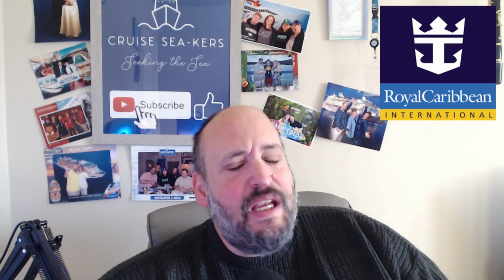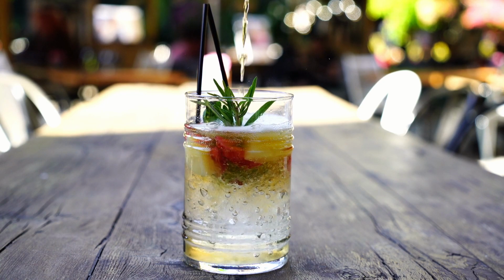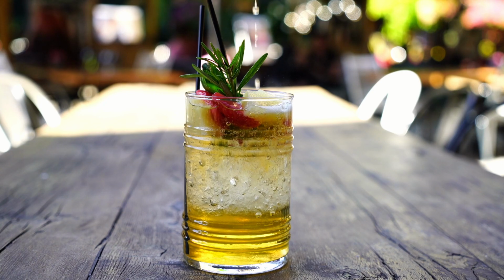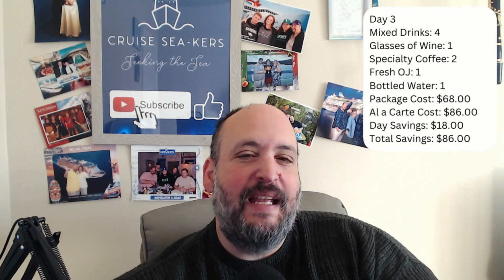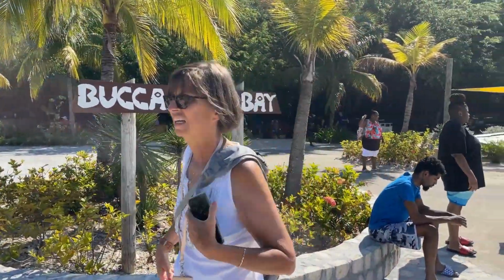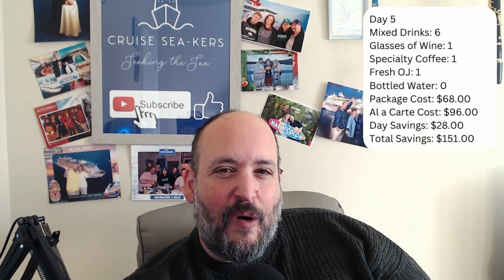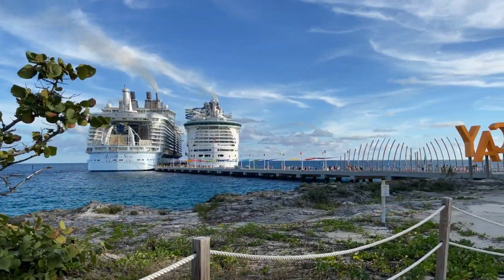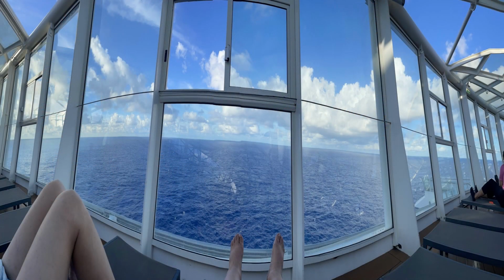Royal Caribbean Deluxe Beverage Package - The ULTIMATE guide to help you DECIDE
If you ask anyone about the Royal Caribbean Deluxe Beverage Package, you are sure to get a wide variety of opinions about its value.

In this Ultimate guide to help you decide if the package is right for you, I show you my use of the package, Day by Day, Drink by drink. With a tally for each day to show you if I received value for my purchase of the package.

This was the first time ever I purchased a beverage package that included alcohol and I was not sure if it would be right for me! Lets find out together and help you figure out if it will work for you!

So what you are getting is a video that shows you exactly how I used the package every day on my last 7 night Caribbean cruise!

I hope you enjoy! If you love videos about cruising!

Chapters
0:00 Intro
2:53 Day 1 Embarkation Day
5:06 Day 2 Sea Day
8:22 Day 3 Puerto Plata DR
10:23 Day 4 Labadee
12:29 Day 5 Sea Day
14:27 Day 6 Coco Cay
16:09 Day 7 Nassau Bahamas (Ship Day)
18:02 Final Totals and my thoughts